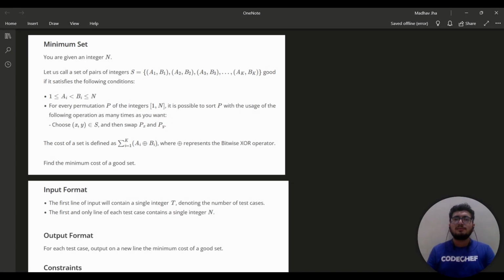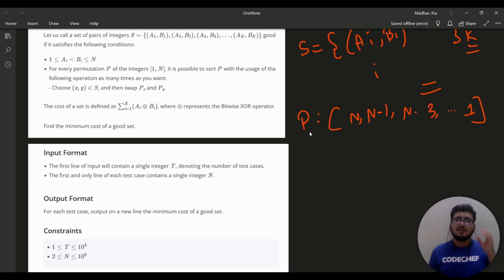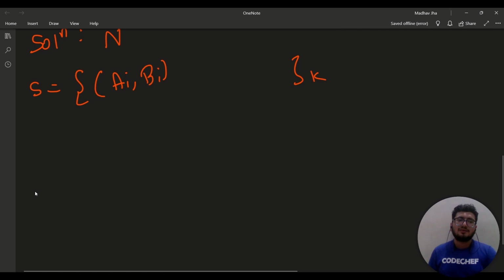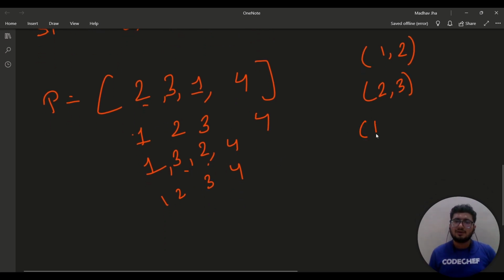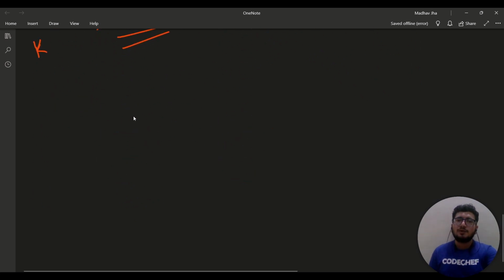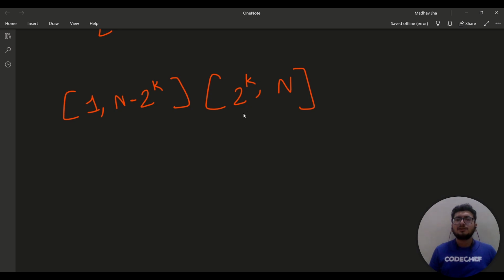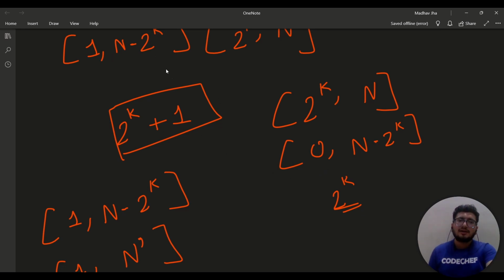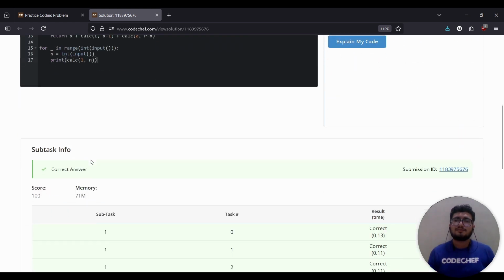Minimum Set | MINSET | Starter 200 | CodeChef Official Solution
Construct the smallest possible set meeting all conditions—optimize with greedy methods and efficient set operations.